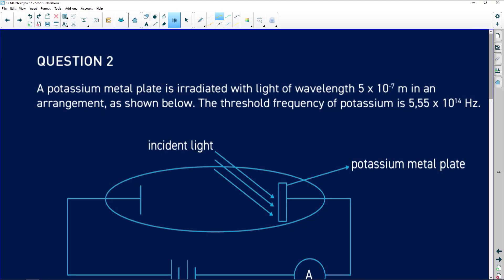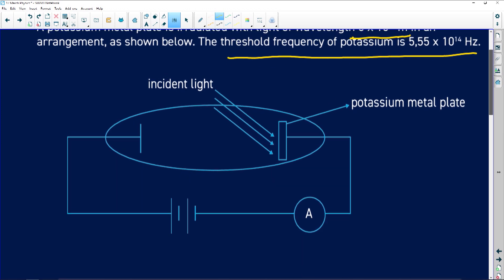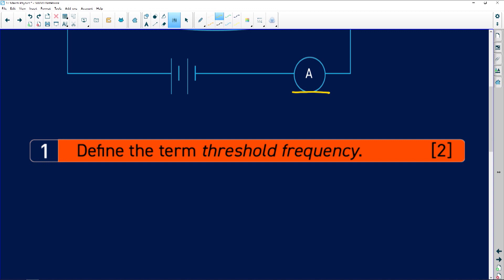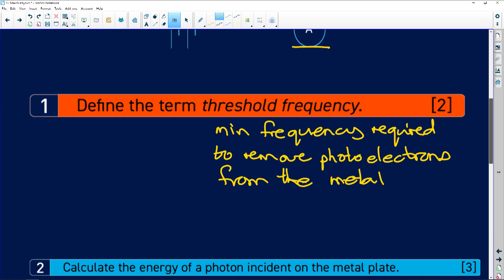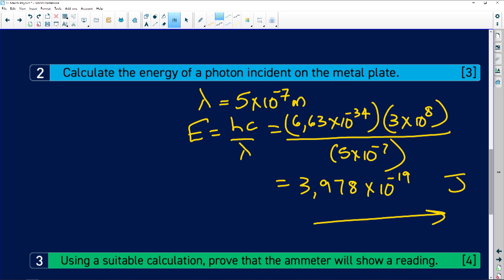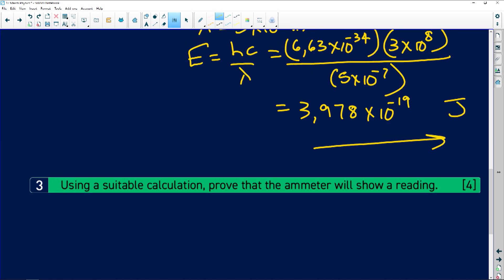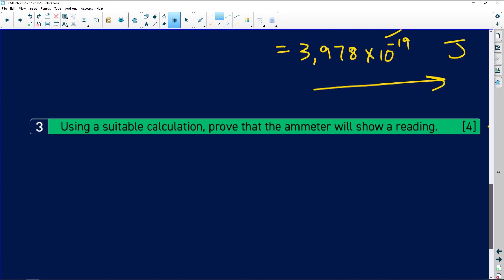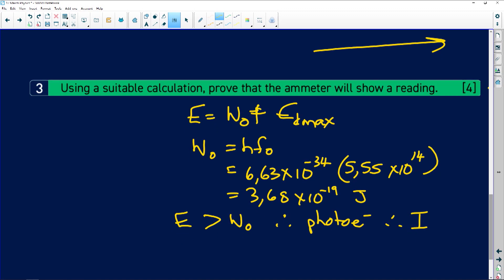Physical Sciences 2020: Photoelectric Effect, Work Function, Kinetic Energy, Threshold Frequency